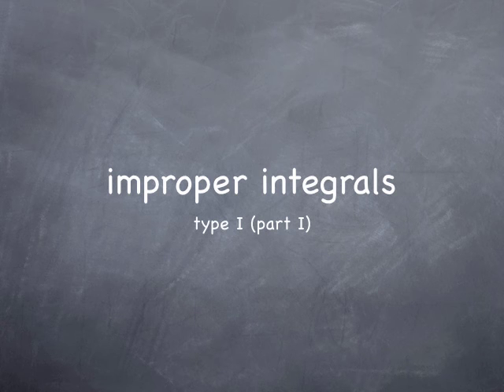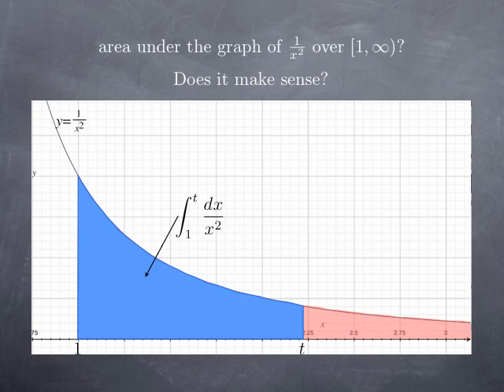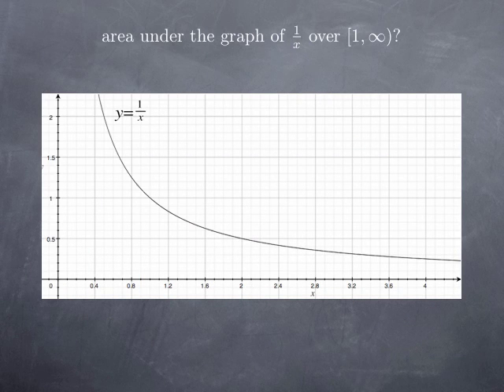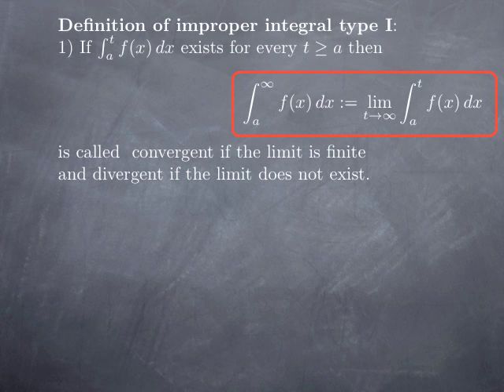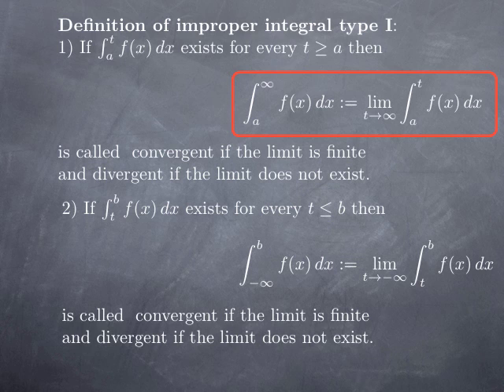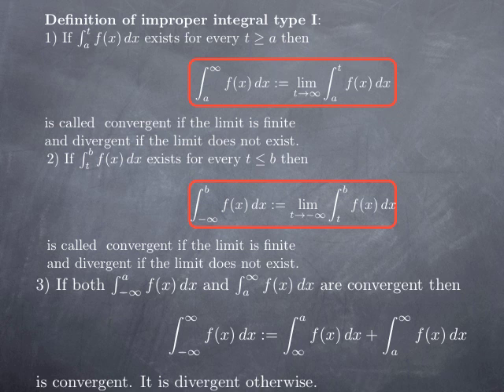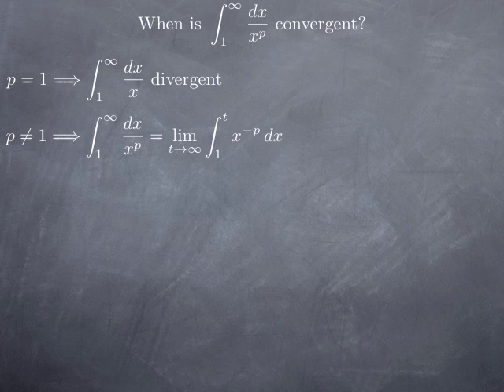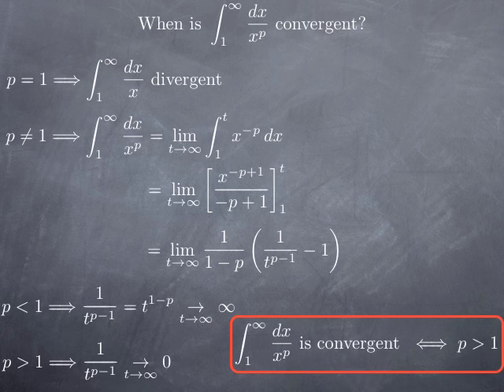M7-1: improper integrals of type I (part I)